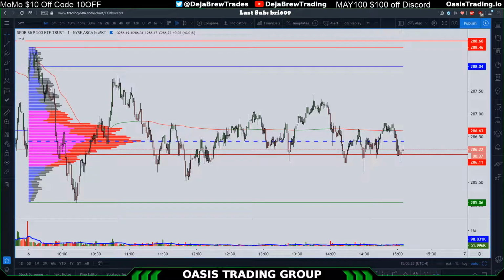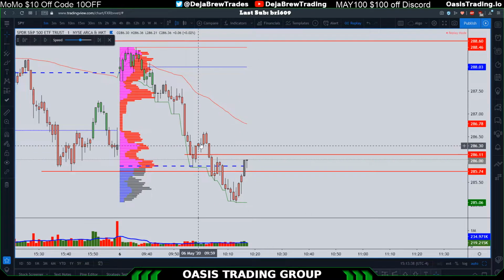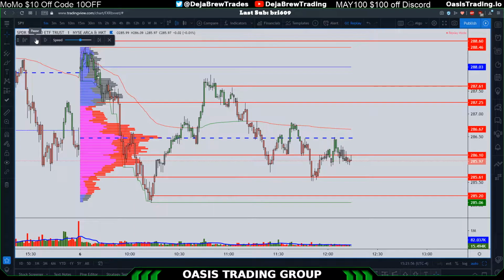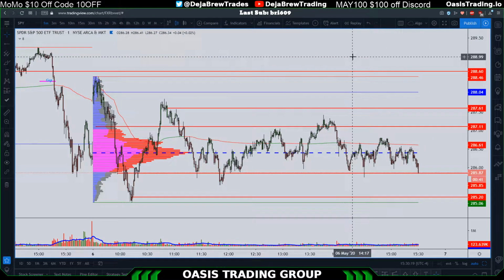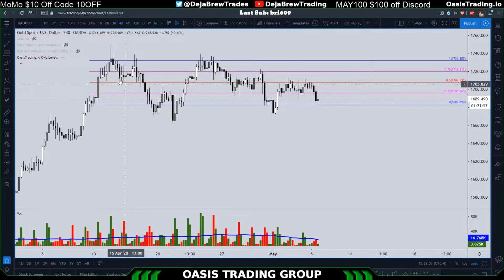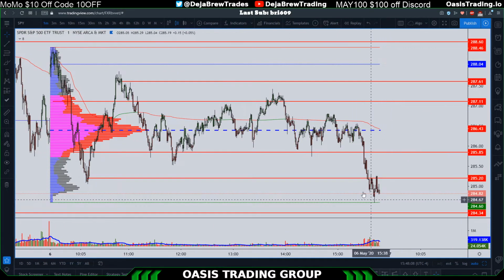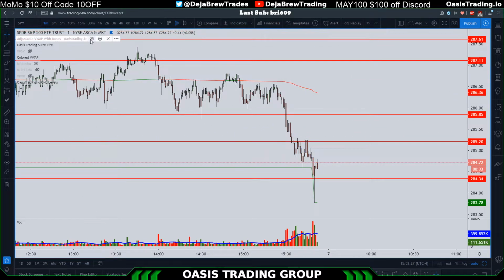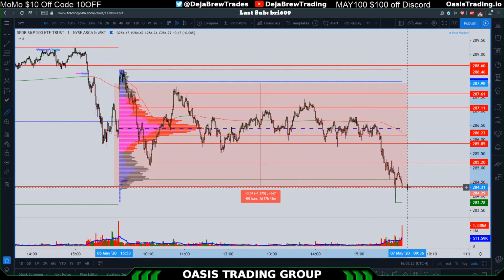$SPY Power Hour Recap. May 6th.